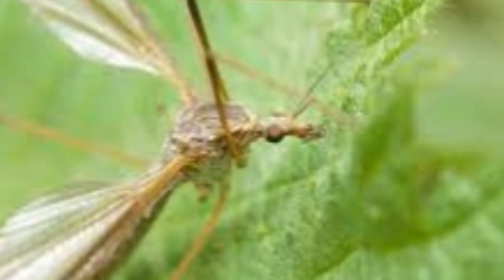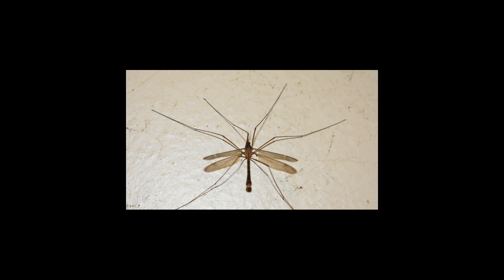What Do Crane Flies Eat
flies,ants,ladybug,butterfly,bed bugs,cicada,bees,crickets,bumble bees,crane flies
crane flies
crane fly
yellow fly bites
crane fly bite
crane flies vs mosquito
do crane flies eat mosquitoes
do crane flies bite
how to get rid of crane flies
how to get rid of crane fly
crane fly orchid
crane fly giant
what are crane flies
crane fly life cycle
crane fly eating mosquito
what is a crane fly
u-crane
crane bird fly
crane fly jib
crane flies vs mosquito hawk
are crane flies harmful
crane fly eggs